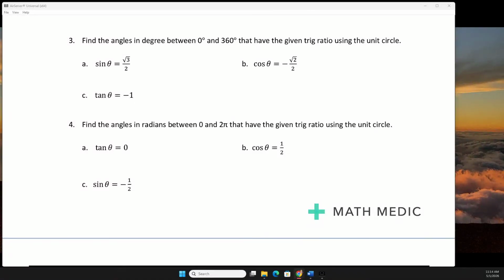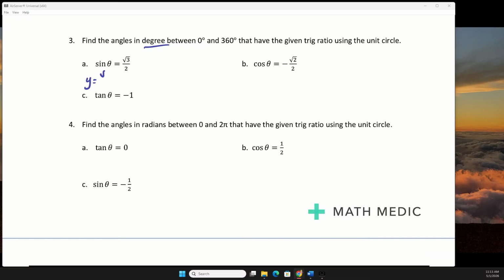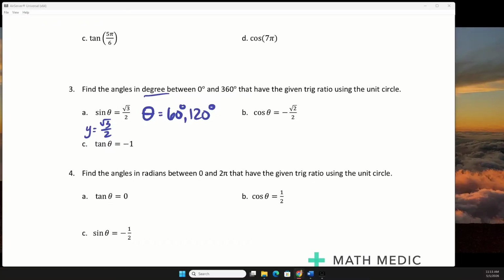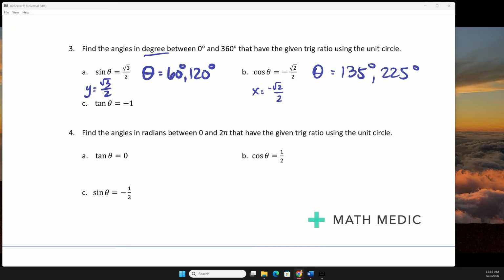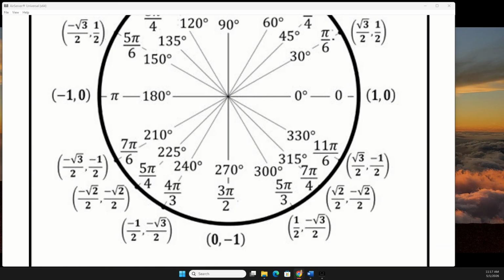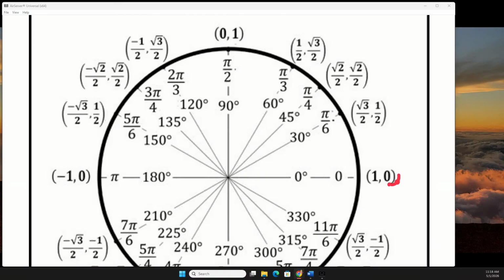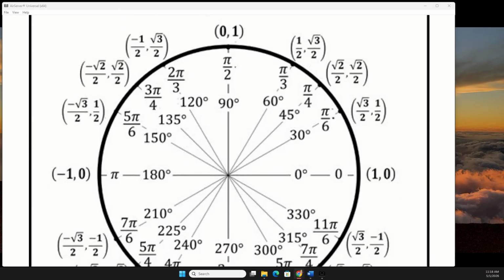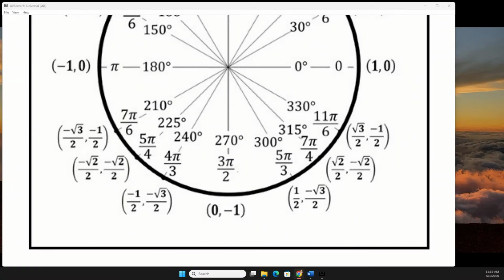Lesson 7.5 Examples 3&4